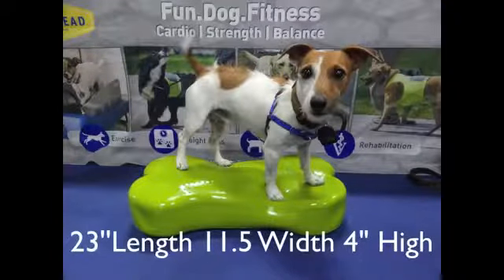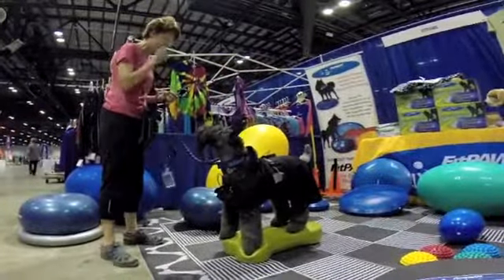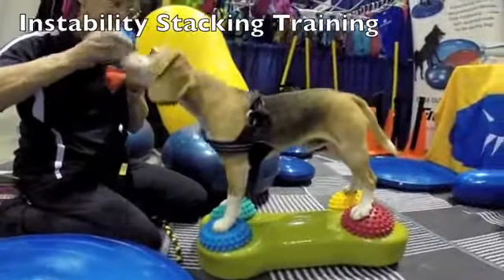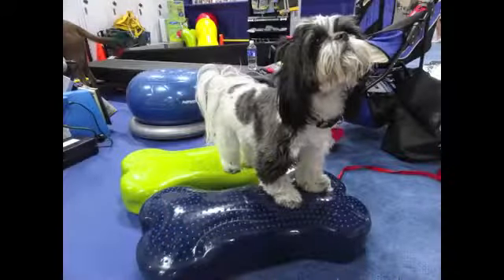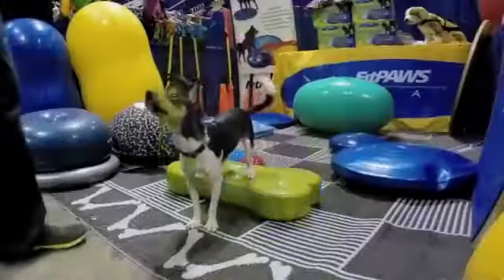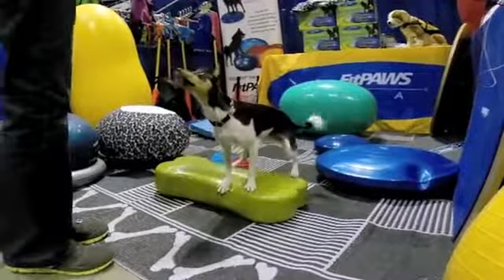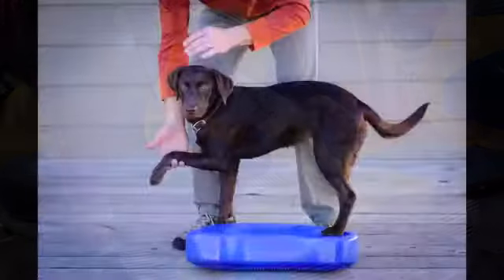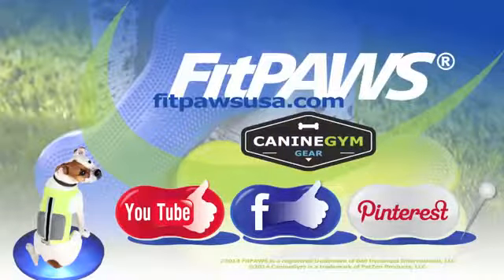Балансировка Собаки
Обучение собаки балансировке

Дрессировочная Площадка на Теремках
teremki-dog.esy.es